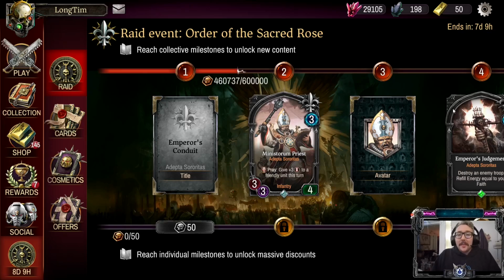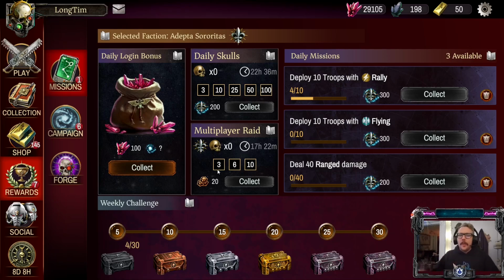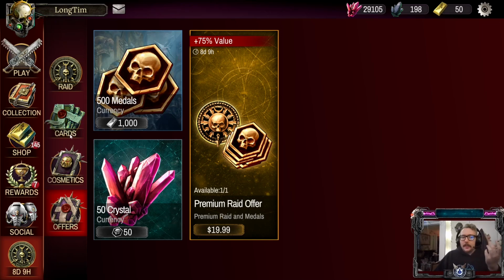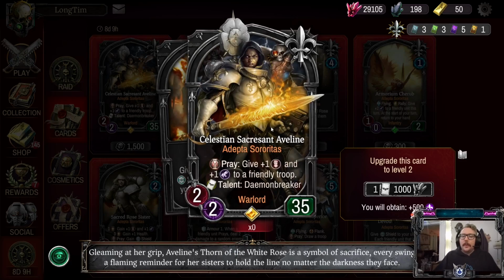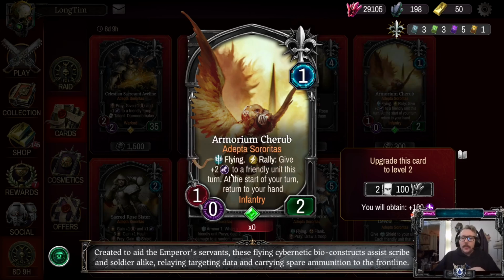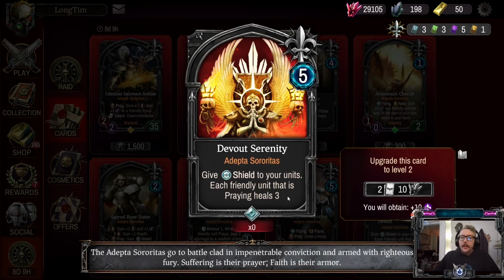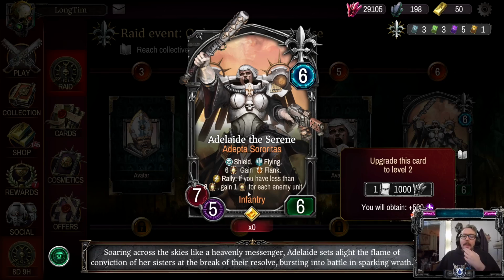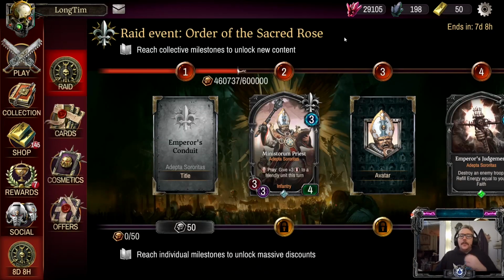Raid Event, Order of Sacred Rose Reinforcement! Warhammer 40,000: Warpforge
Hey folks, we got hot fixes and the raid for the SOB reinforcements! I cover tips for the raid, my review of each new card and two SOB decks to play for your daily missions. Let me know what you think of the new cards in the comments below and thanks as always!

Time Codes:
0:00 Updates
2:33 Raid Primer
10:12 New Cards
29:24 Deck Lists